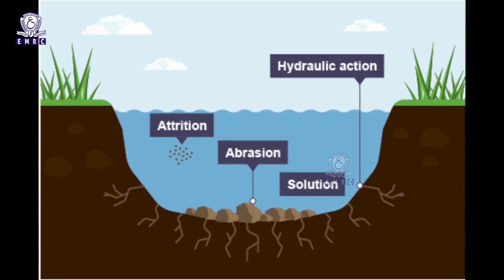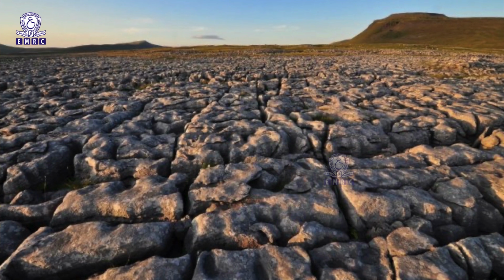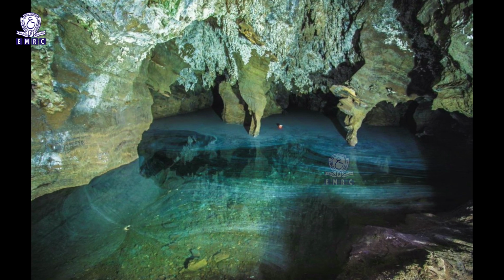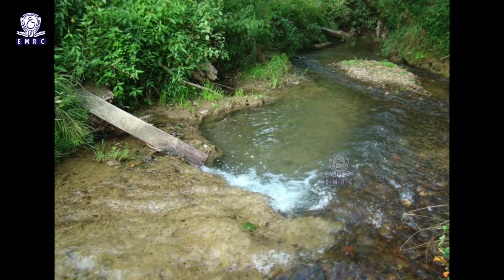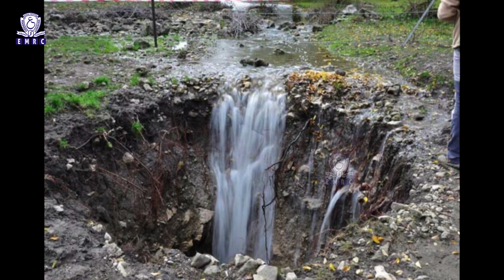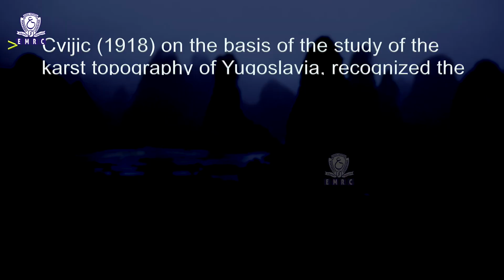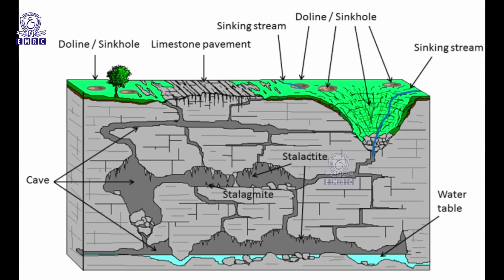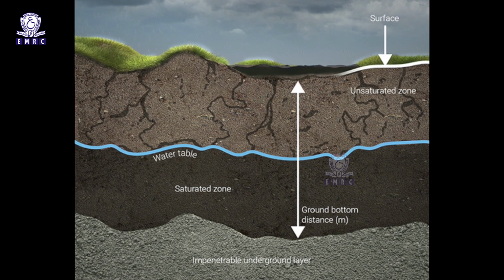38 FLOW OF UNDERGROUND WATER AND WORK – SOLUTIONS, EROSION AND DEPOSITION – LANDFORMS Part 2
Geography
Geomorphology
38 FLOW OF UNDERGROUND WATER AND WORK – SOLUTIONS, EROSION AND DEPOSITION – LANDFORMS Part   2
Objectives : To know about the process involved in the erosional activity in the karst landscape
To know how various erosional landforms are produced in the karst region?
To study about the landscape development in the various stages of karst cycle of erosion.
geography geomorphology FLOW OF UNDERGROUND WATER AND WORK – SOLUTIONS, EROSION AND DEPOSITION – LANDFORMS Part 2#emrc#